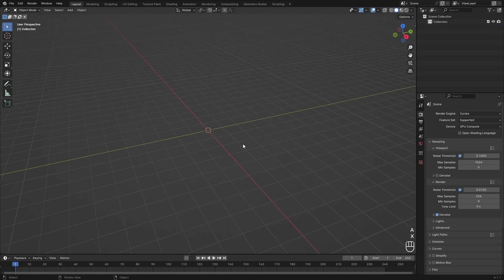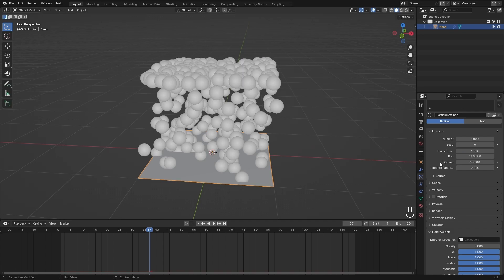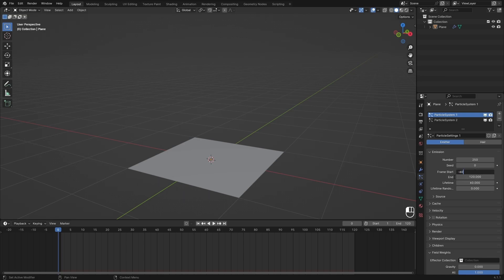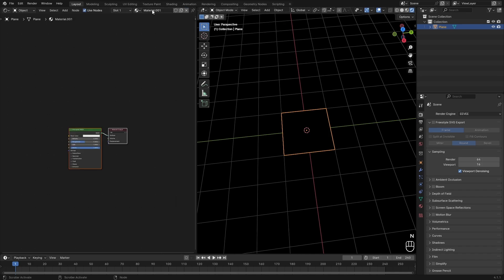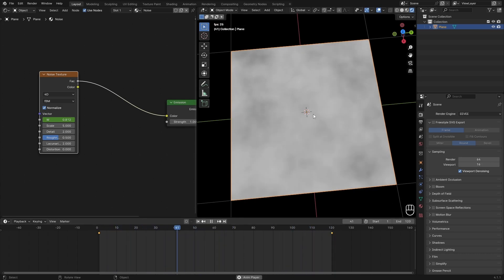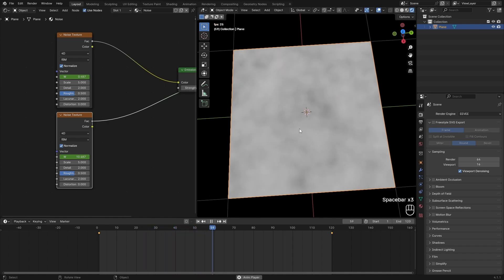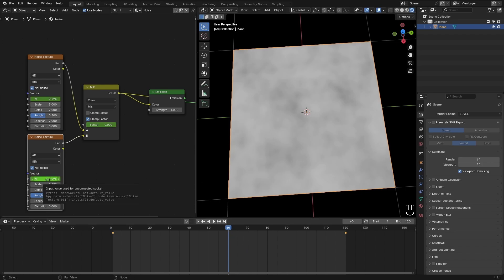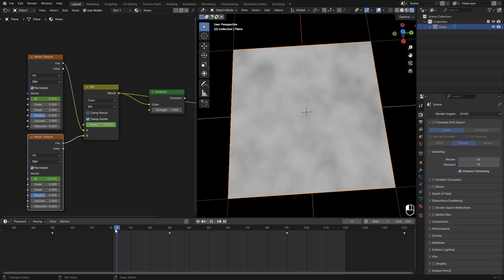How to loop Particle Systems + Noise Textures in Blender 4.1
This should also work in Blender versions before 4.0 but some nodes/settings might be named something different!